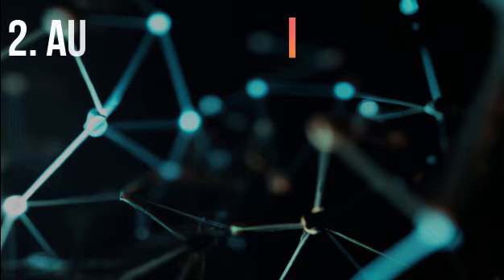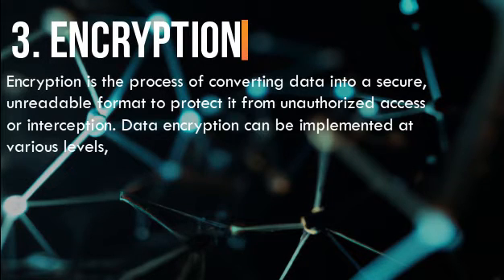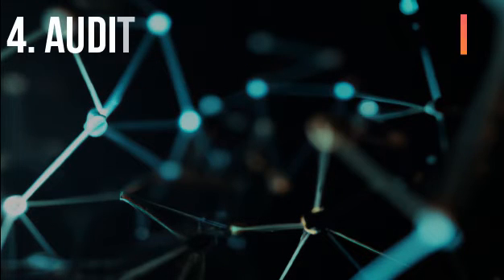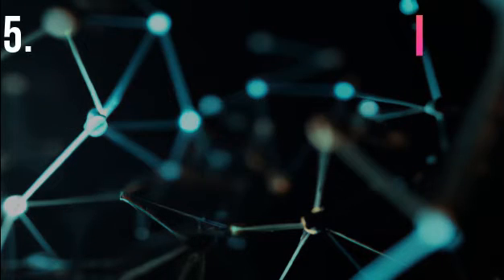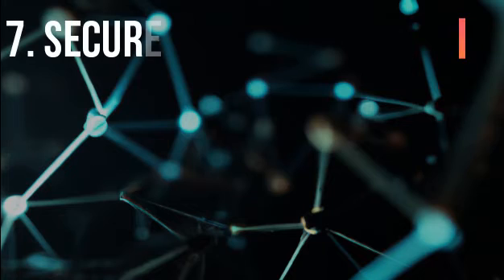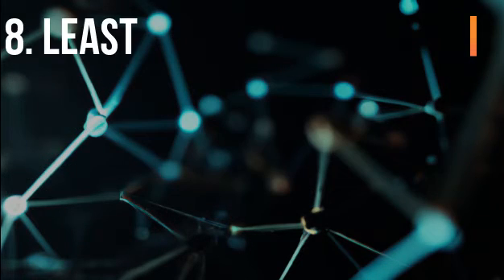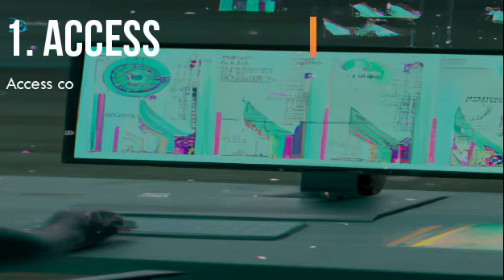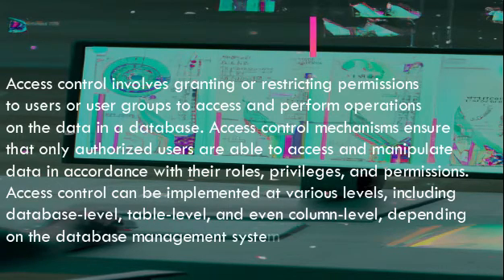Lesson 4 part 2: Database Management and Security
A database is a collection of structured data that is organized, stored, and managed in a way that allows for efficient storage, retrieval, modification, and deletion of data. Databases can be of various types, such as relational, object-oriented, hierarchical, network, and more.